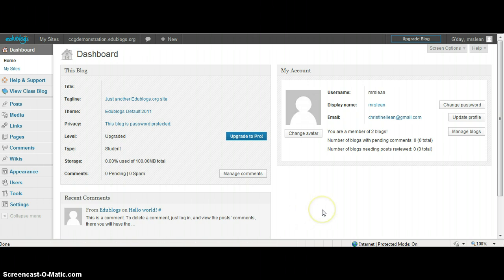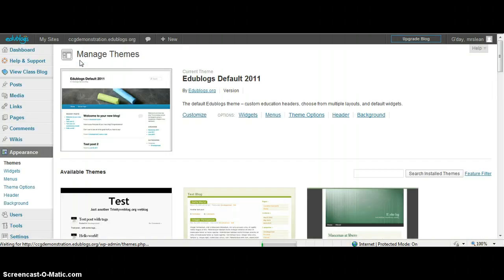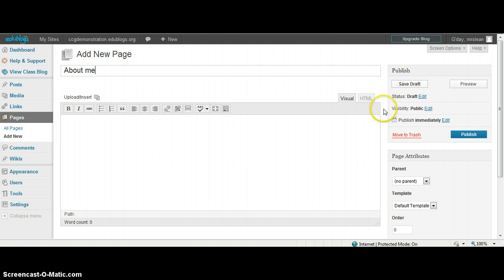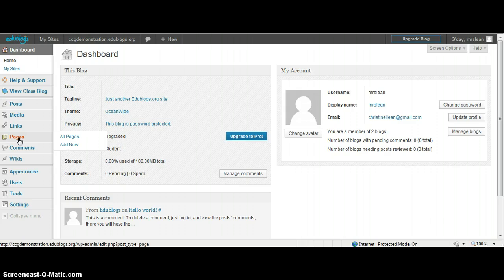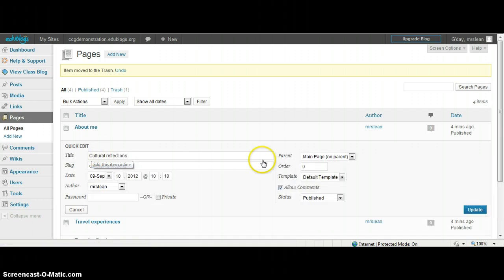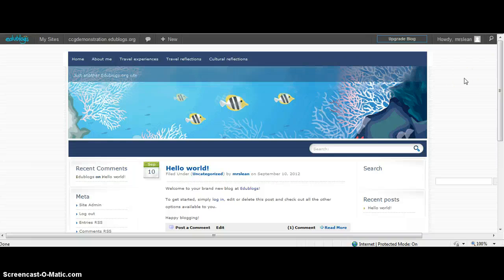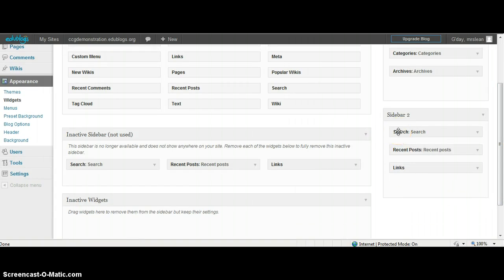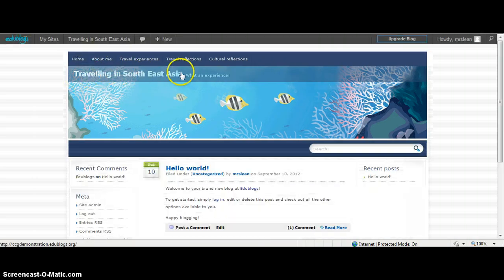Getting started with blogging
Year 7 South East Asia travel blogs setup